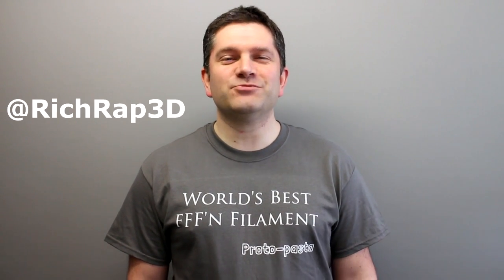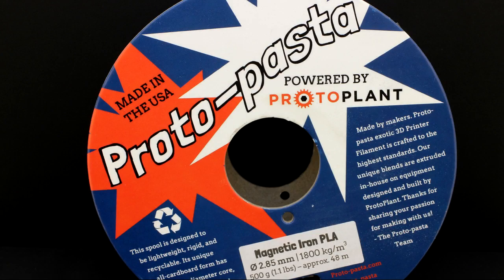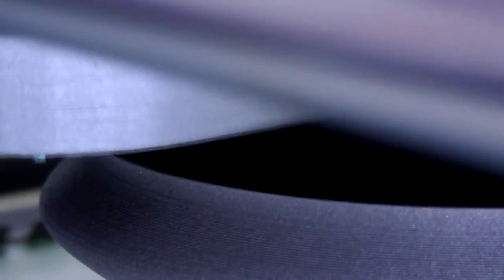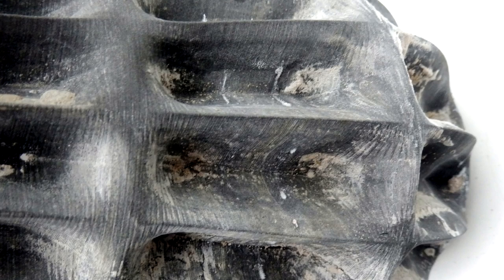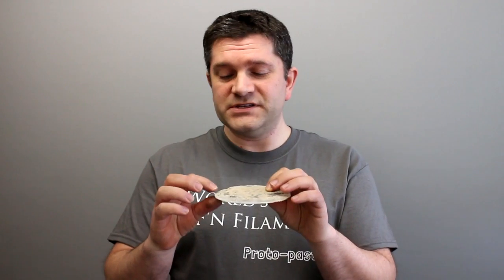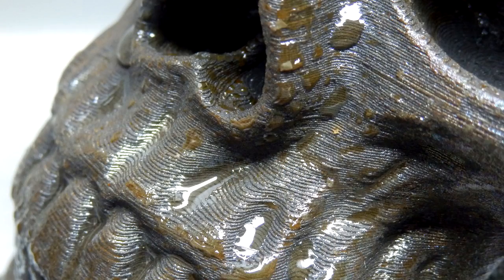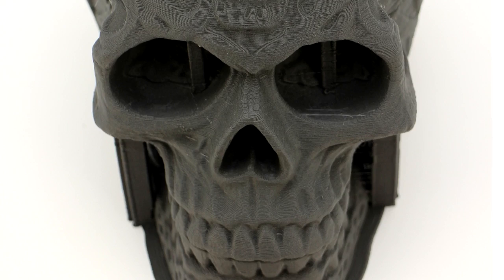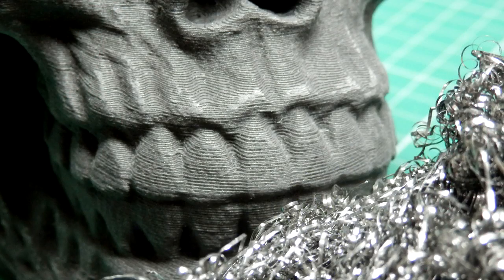RichRap Proto-pasta IRON PLA March2016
This is part of a focus on 3D Printing materials series, I hope to cover as many materials as possible, from a wide range of manufacturers. From everyday to experimental filaments, print results and views on using them.

I will be discussing all the Proto-pasta materials, first up is a rather special one and it's my favourite material from Proto-pasta - Magnetic Iron. Making rusting stuff very, very cool again.

The 3D Models uses in this video and blog post -

One of my favourite designers designed this amazing shaped vase - Bump vase 1 by David Mussaffi

Another great model by David Mussaffi - Bottle and screw cap 41

The fantastic Skull keychain (printed bigger) By Paul Badeuille

The Celtic Skull is an essential print in any material, especially good in Rusted Iron